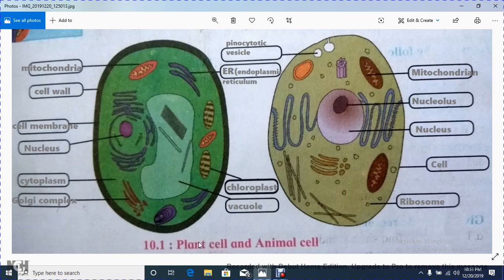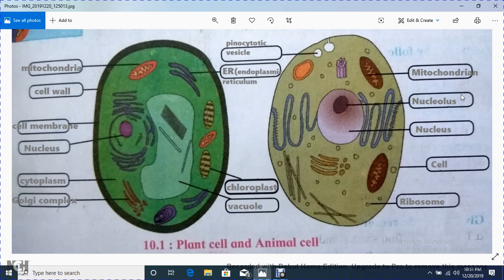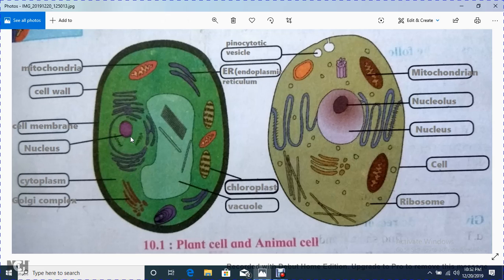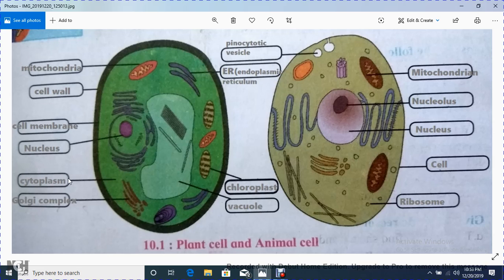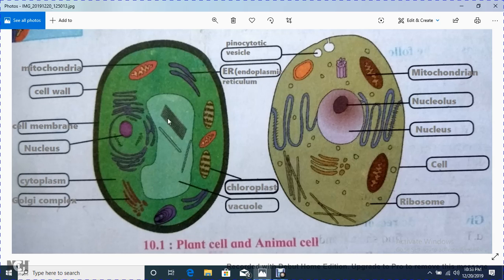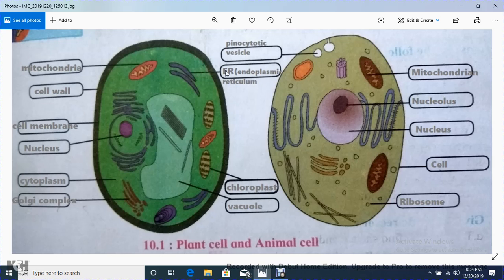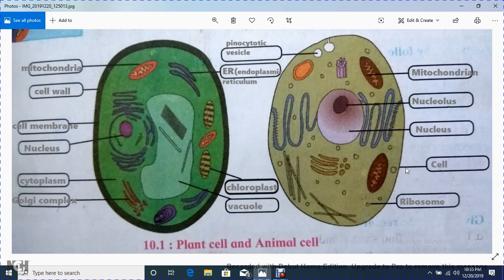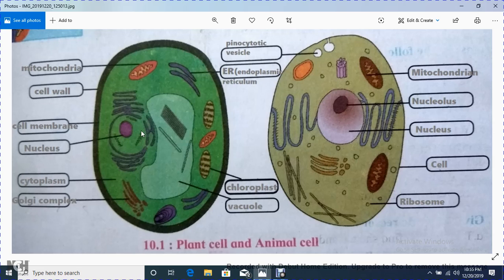plant cell and animal cell diagram for class 8 | plant cell and animal cell labeled diagram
General Science subject concept of Plant cell and Animal cell for 8th std students, explanation of labeling the diagram